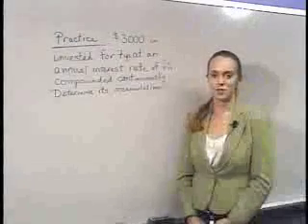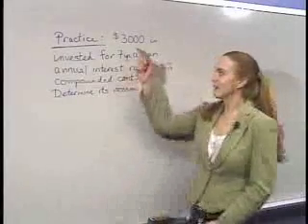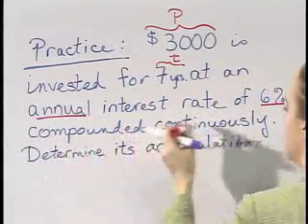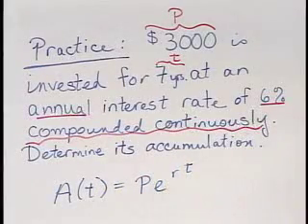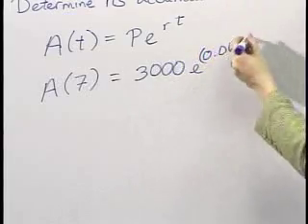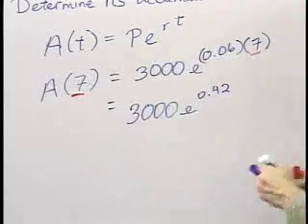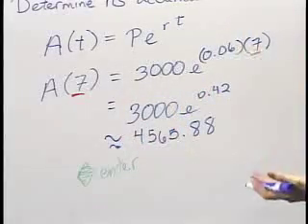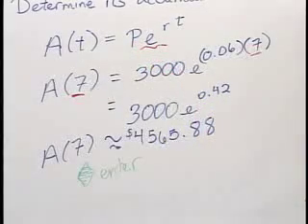Calculus Lesson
Part of a series of hundreds of streaming videos for calculus students, recorded in 2006.